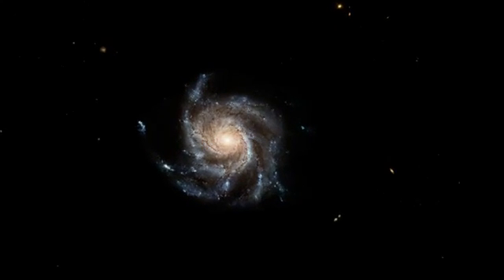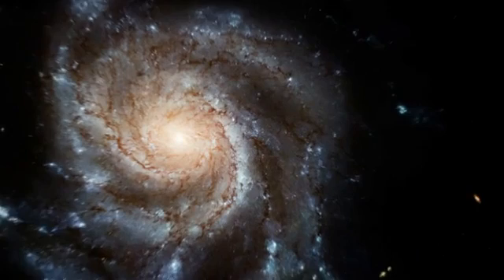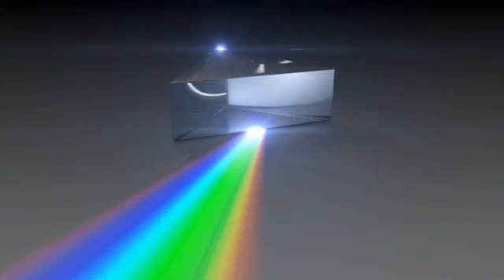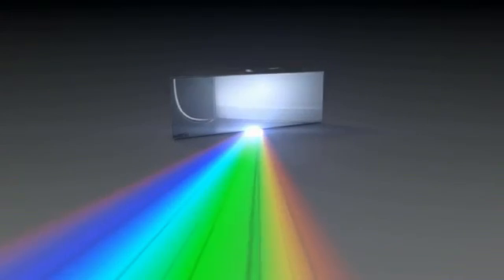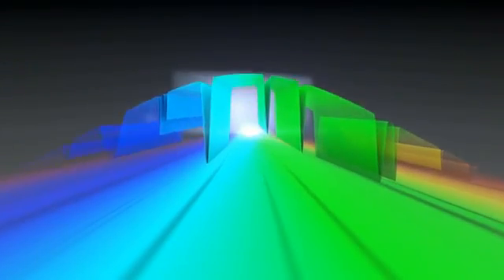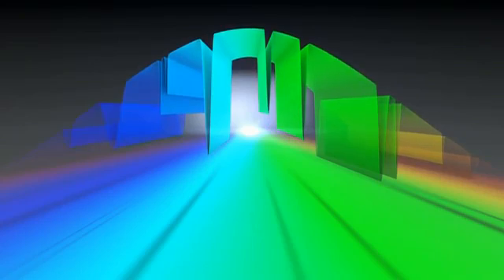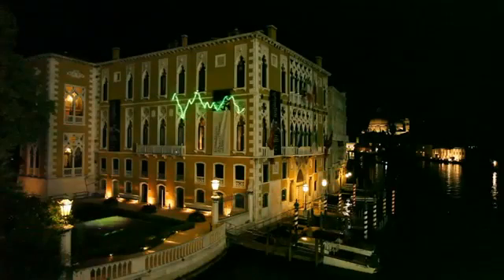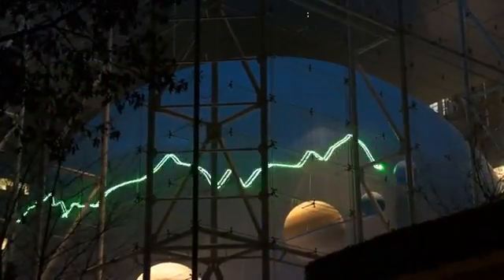Hubblecast 63 From the distant past Hubble and art